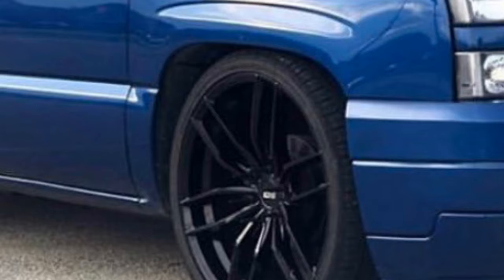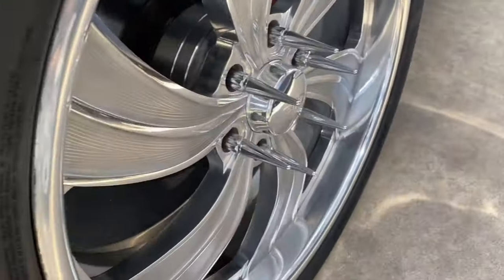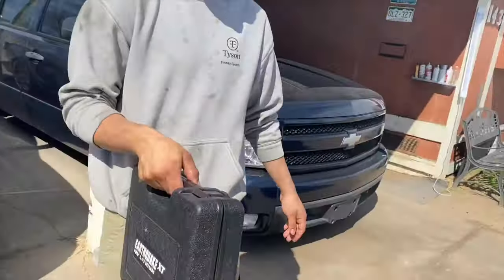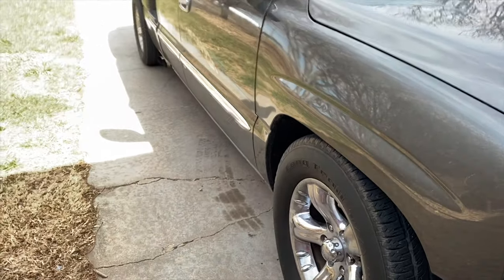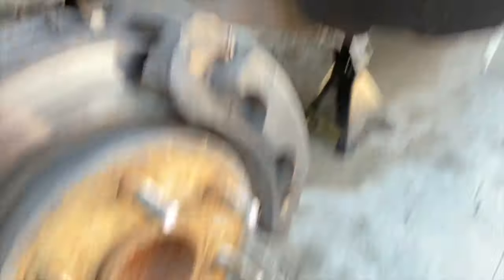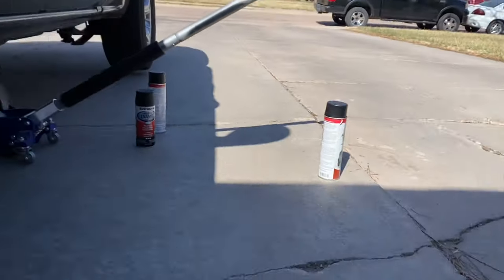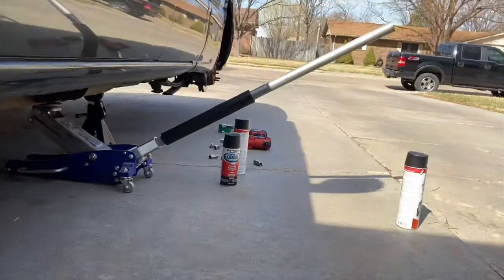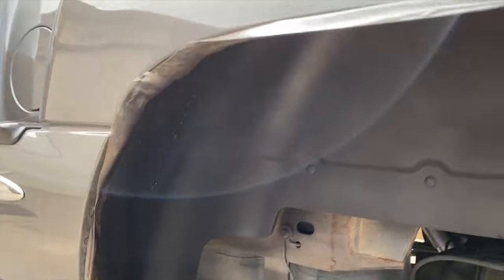Custom Bed Liner Hack || Takuache Life Hacks #1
A start of a new series I’ll be starting! Some little life hacks for us takuaches! Hope you guys enjoy this bed liner hack to make your fender wells cleaner!!